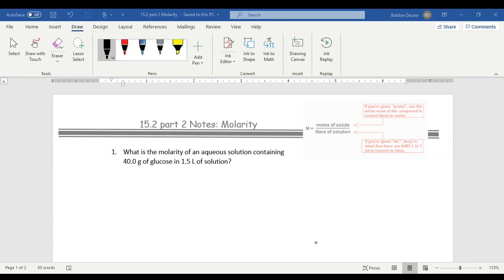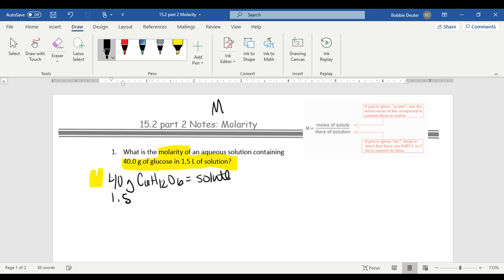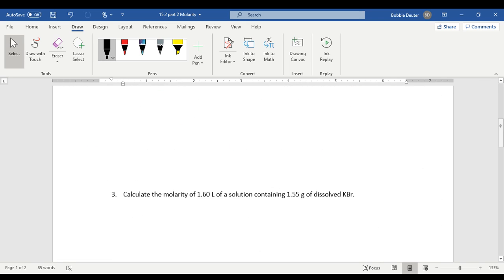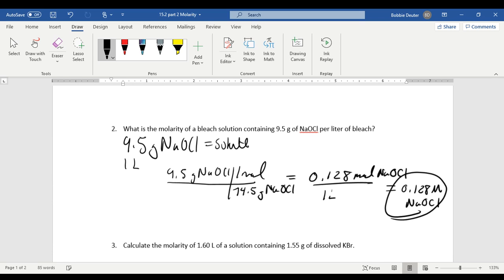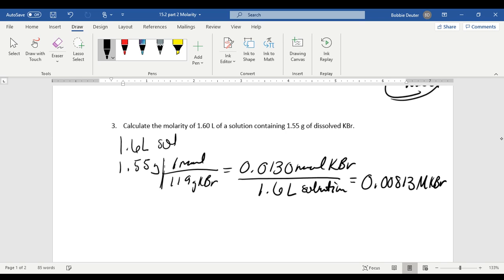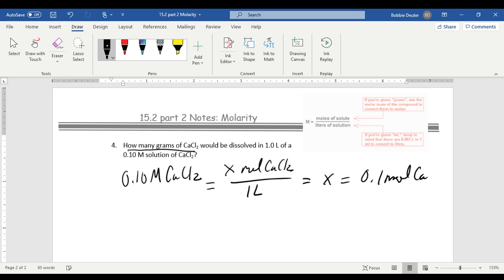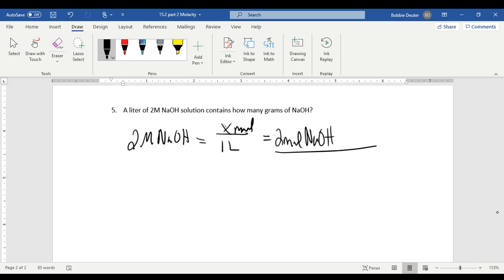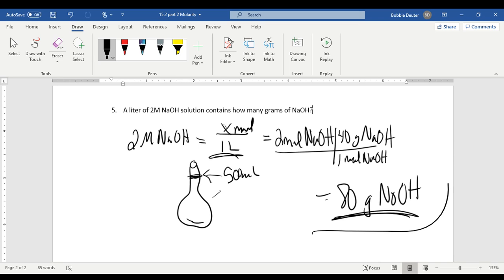15.2 part 2 Molarity